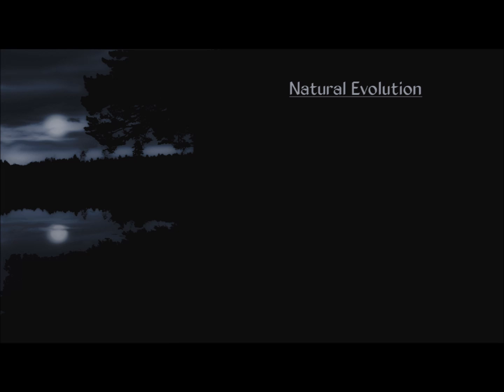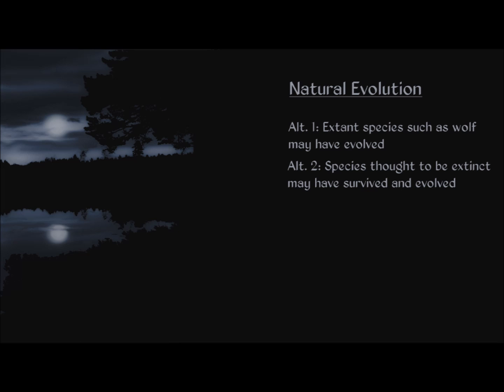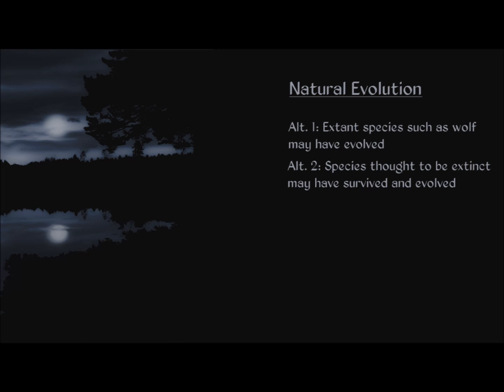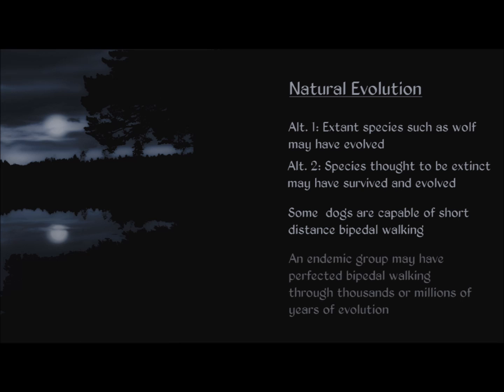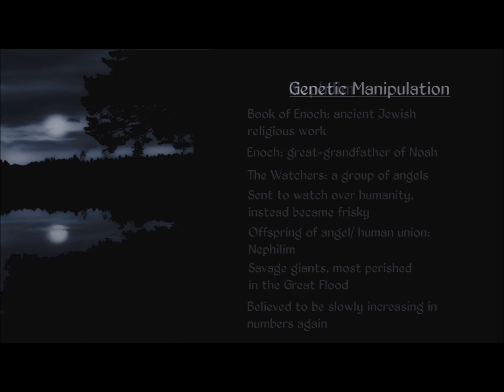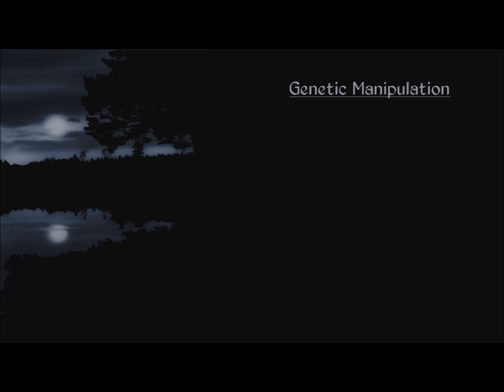Dogman/ Werewolf Crash Course pt.3 Theories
This is a crash course for those either new to the concept of Dogman, or those who just want to know more.
This episode deals with the theories.